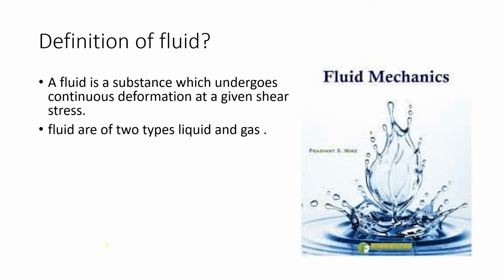FLUID MECHANICS INTRODUCTION PART lecture 1(PART 1 OF FLUID MECHANICS)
ONLY FOR STUDY MATERIAL CLASS COMPLETE COURSE OF ALL CIVIL ENGINEERING KNOWLEDGE